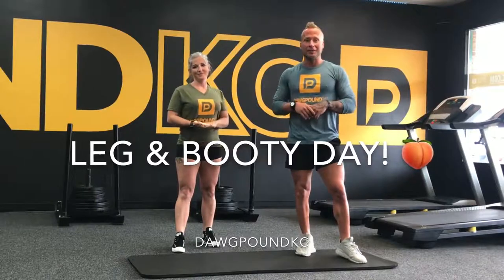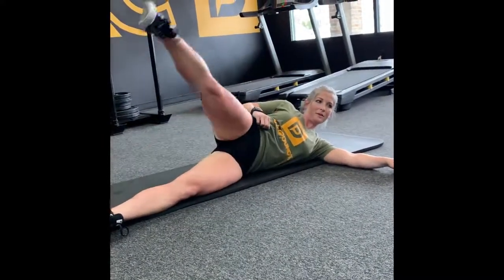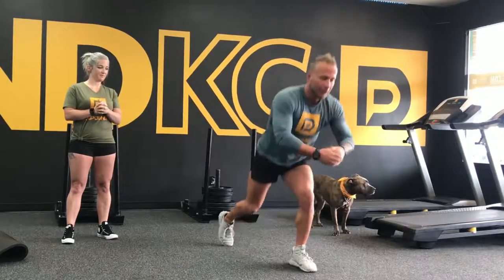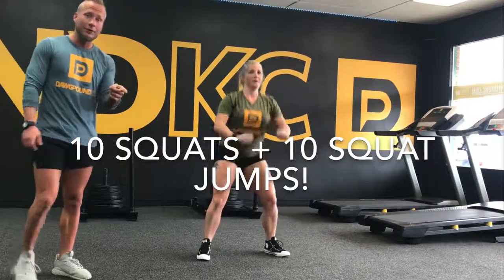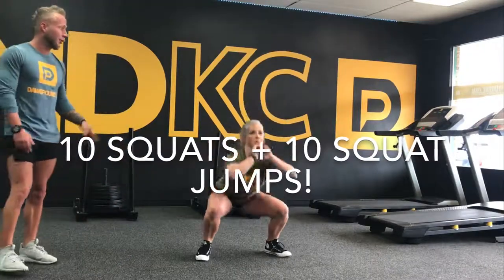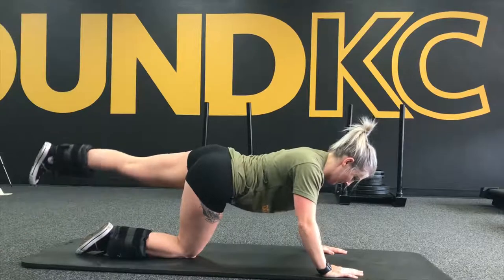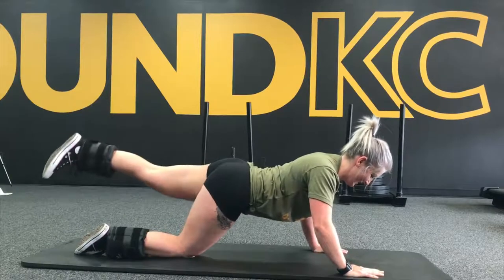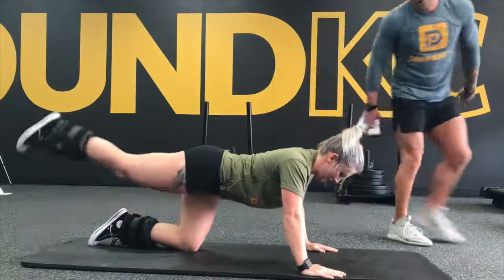🍑TRY OUR AT HOME LEG & BOOTY DAY NOW🍑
Keeping the workouts coming! Today’s our famous leg & booty day so don’t miss your online workout. Take a break from your day & try it now!